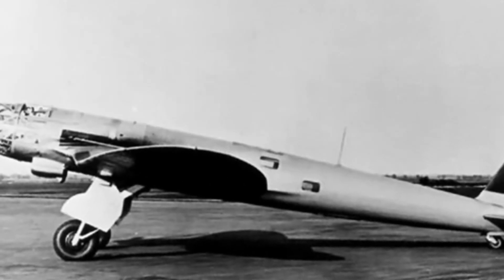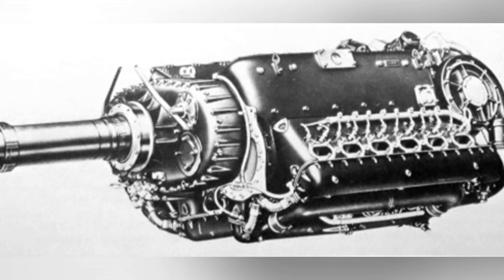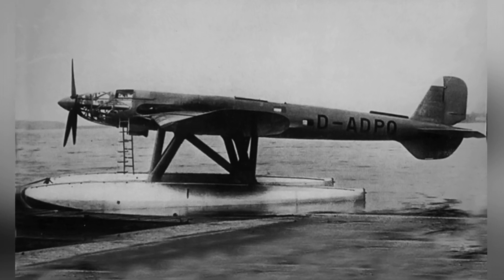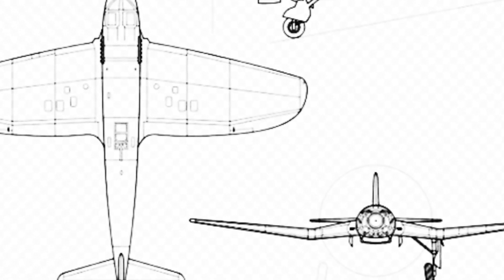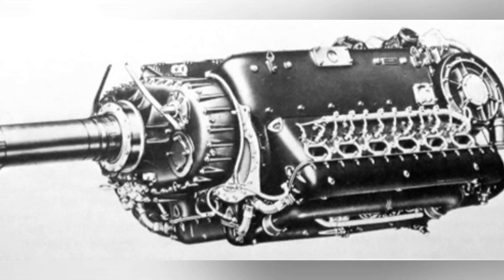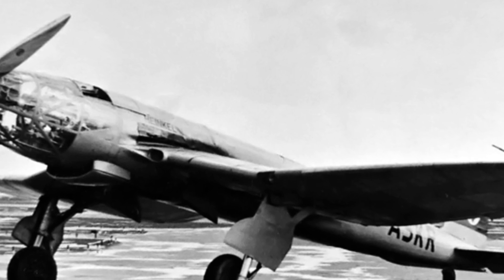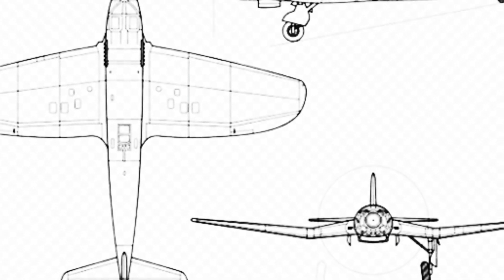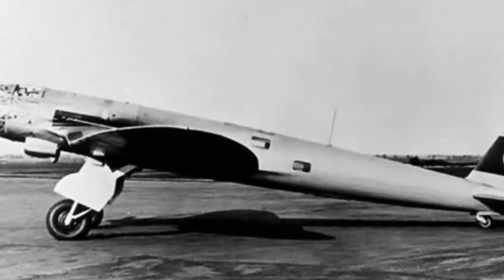He 119: High-speed Reconnaissance Aircraft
The He 119 was a high-speed reconnaissance aircraft designed by the German Henschel company in 1936. With a sleek, fully metal structure and powerful engines, the He 119 was capable of reaching speeds of up to 590 kilometers per hour and had a maximum range of 3100 kilometers. Despite its impressive performance, the He 119 was not widely used in combat and served primarily as a test platform for engine development. However, its influence extended to Japan, where the Japanese Navy purchased production licenses and two aircraft, which had a significant impact on their aviation development. With a total weight of 7.6 tons and a wingspan of 15.89 meters, the He 119 represented the cutting edge of aviation technology at the time.

d18f